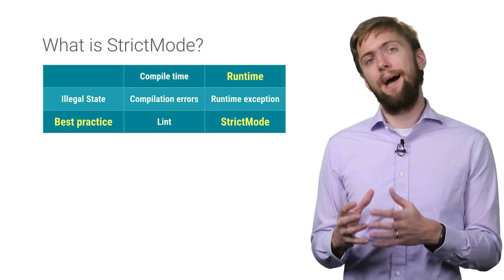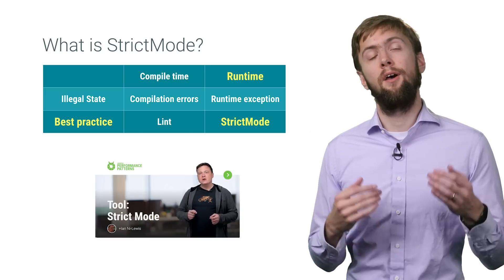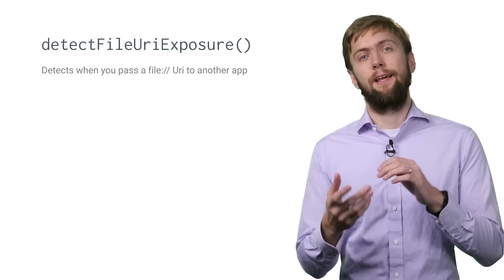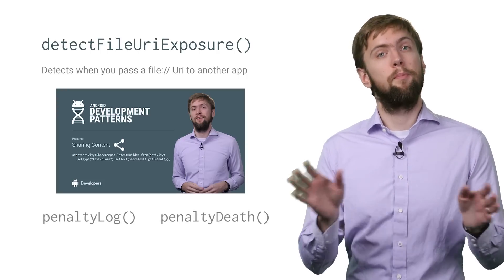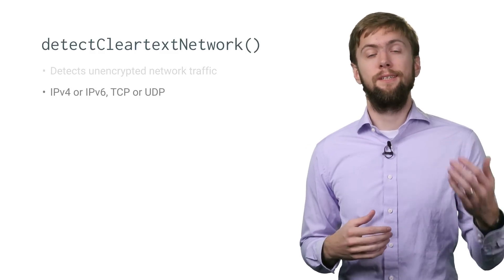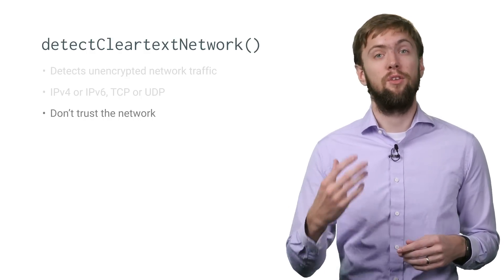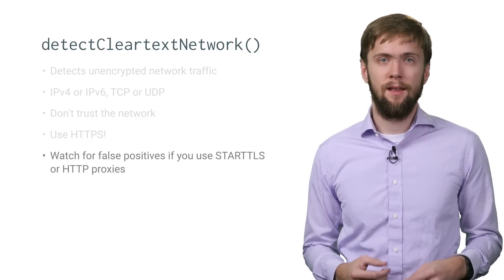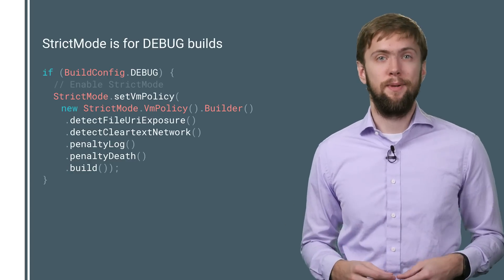StrictMode for enforcing best practices at runtime (Android Development Patterns S2 Ep 9)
StrictMode is your runtime lint checks, helping you catch potential bugs before they are experienced by your users. While StrictMode has a number of performance related checks, it also helps enforce best practices around sharing files by detected File URI exposure and cleartext network traffic